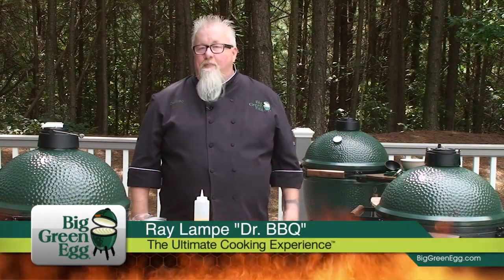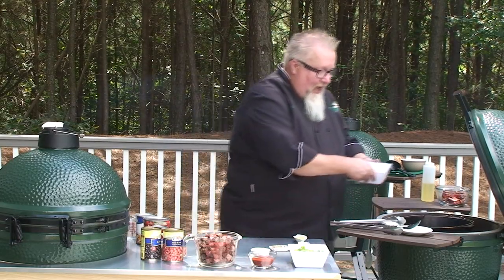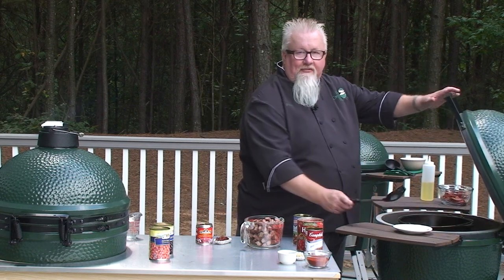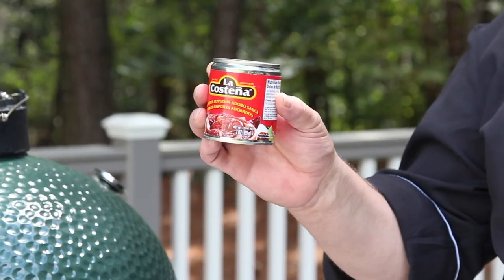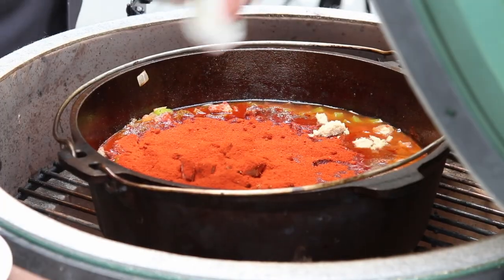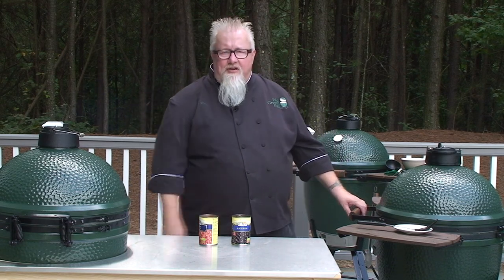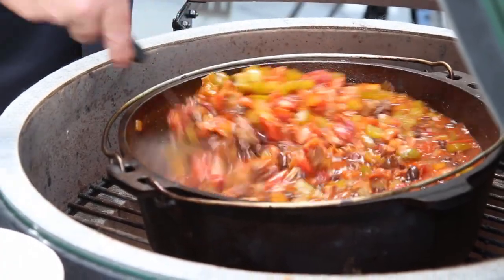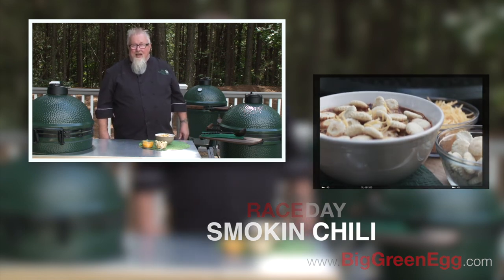Dr. BBQ Race Day Smokin Chili on the Big Green Egg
As showcased on SPEED SPORT on FOX Sports Radio Ray Lampe Dr. BBQ shows us how to prepare Smokin Chili on the Big Green Egg using the Dutch Oven.